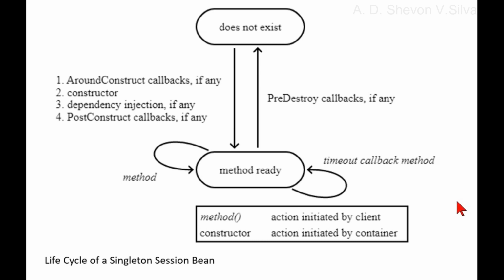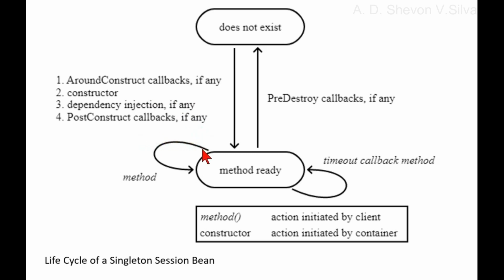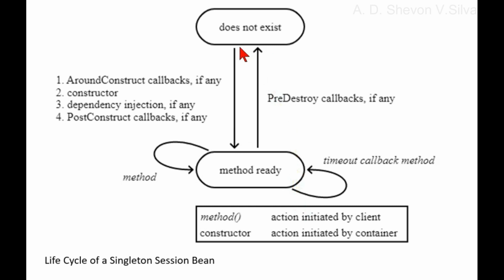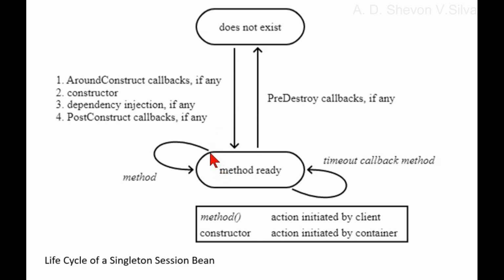Life Cycle of a Singleton Session Bean (in Jakarta Enterprise Beans / EJB)